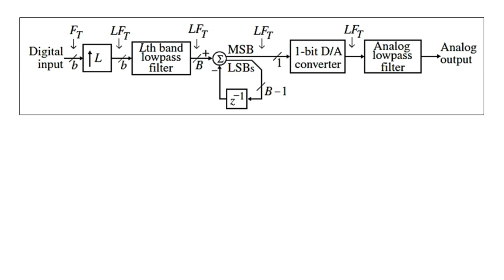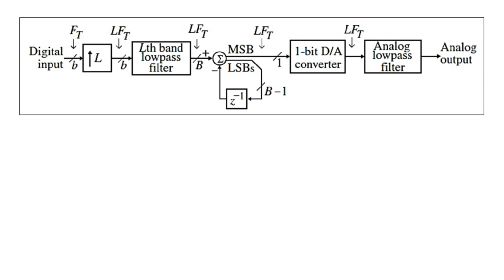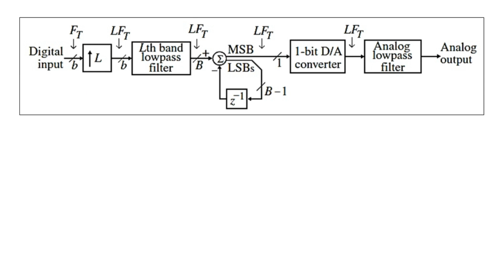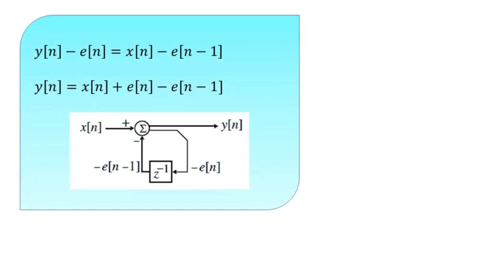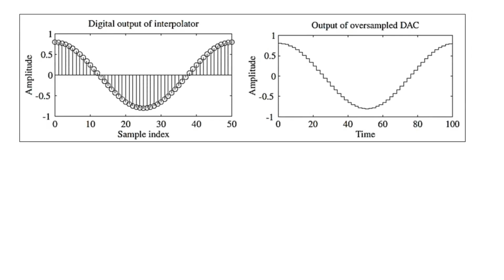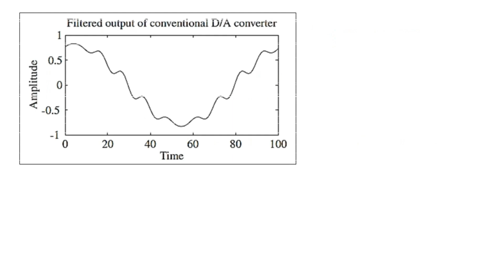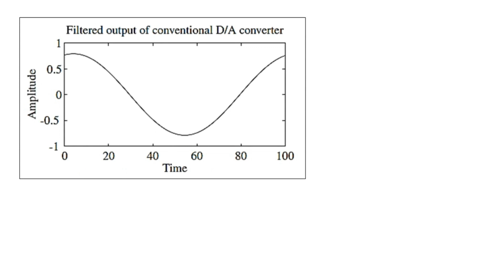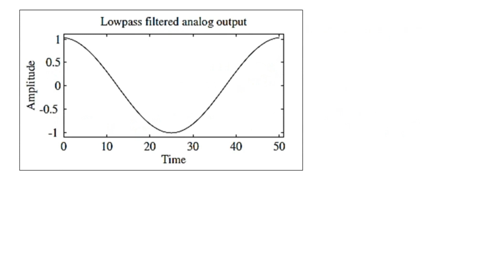What is Oversampling D/A Converter? | Signals & Systems | Advanced Digital Signal Processing